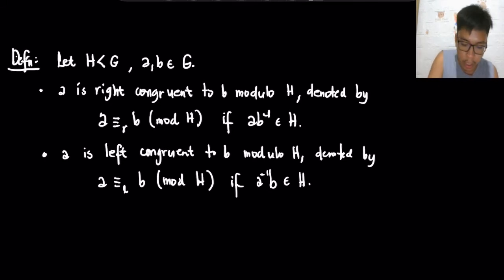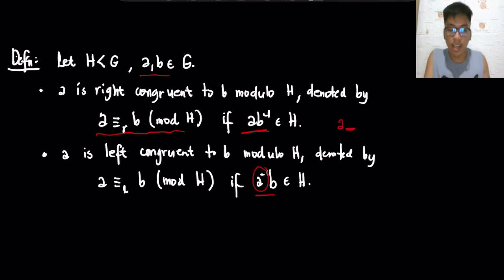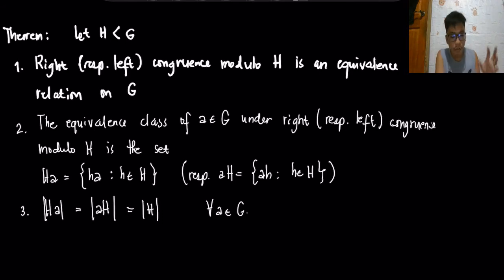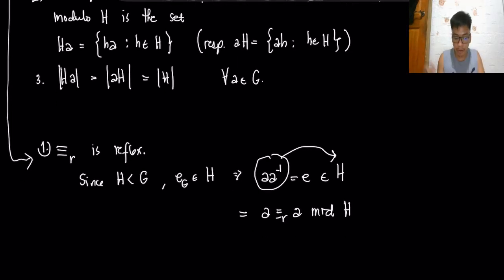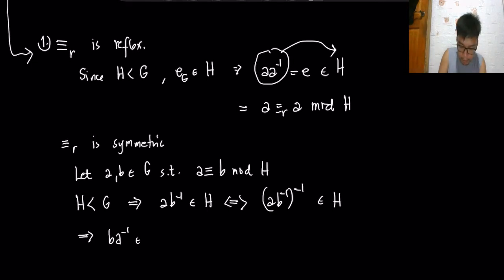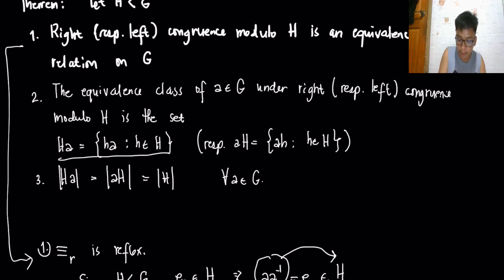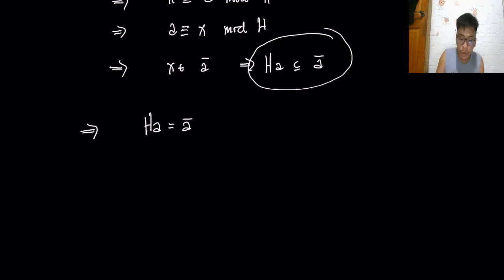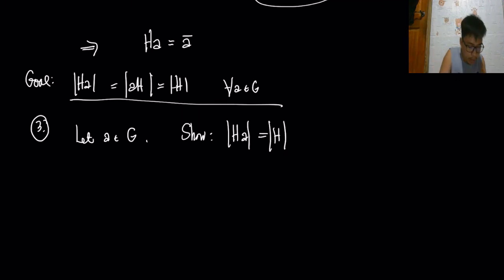Congruence Modulo - Subgroups (Abstract Algebra)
One of the extension studies of the concept of subgroups is the concept of left and right congruence modulo of subgroups which further introduce the concept of the cosets.  To learn more about this, please watch the videos.